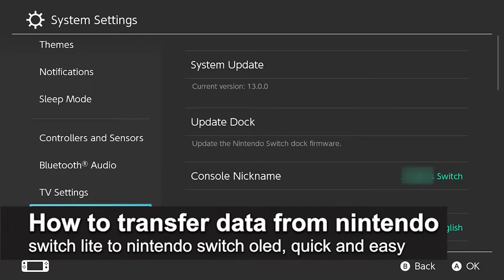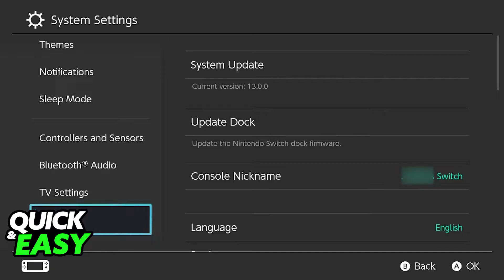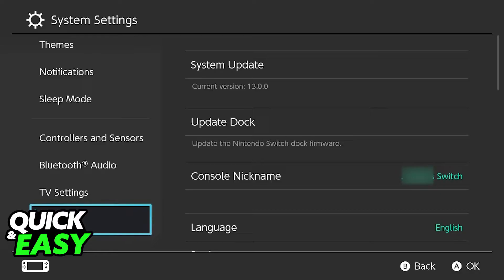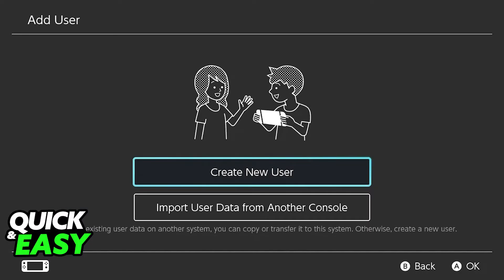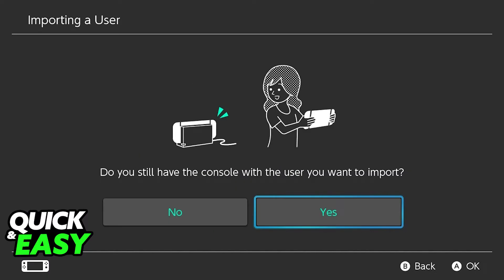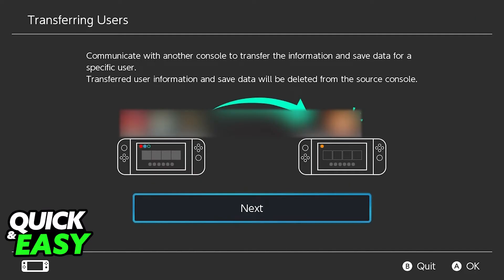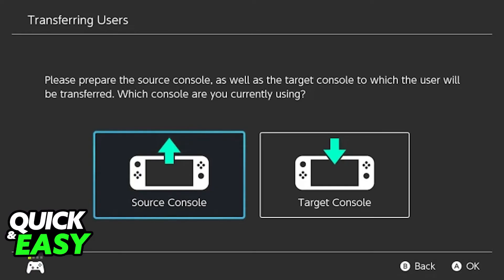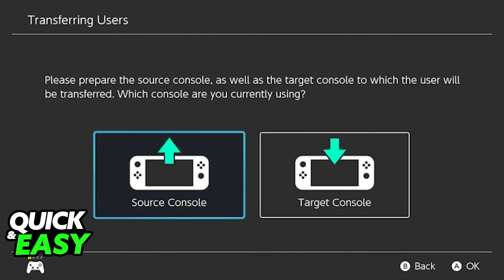How To Transfer Data from Nintendo Switch Lite to Nintendo Switch OLED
In this video I will show you how to transfer data from nintendo switch lite to nintendo switch oled.

I hope I have helped you with the video!